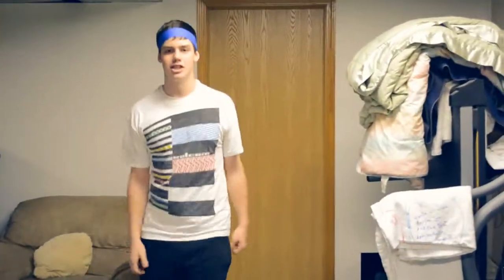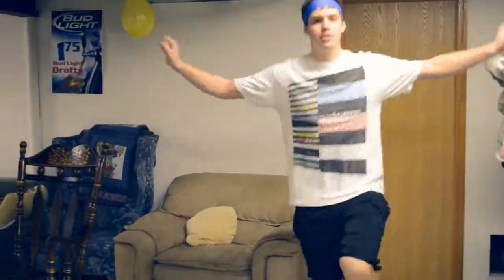Mitch's 80's Dance Video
Mitch teaches you how to dance like a pro!